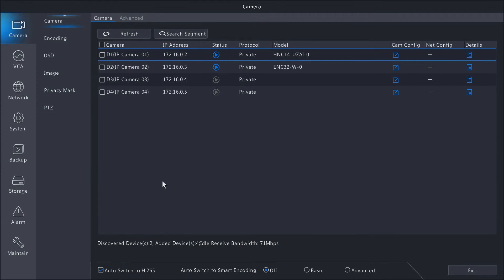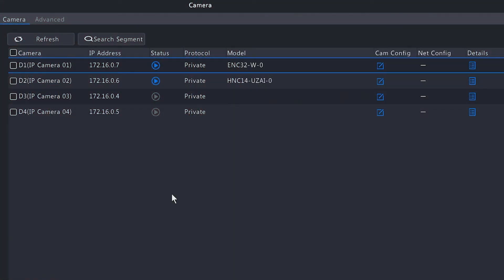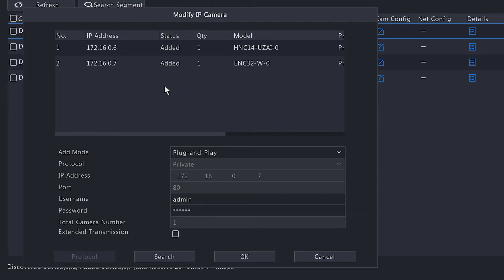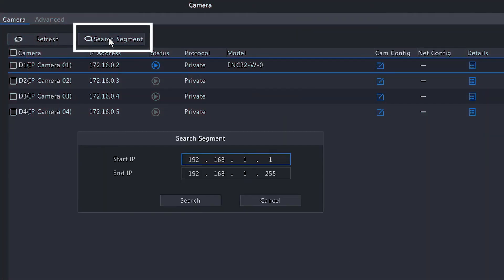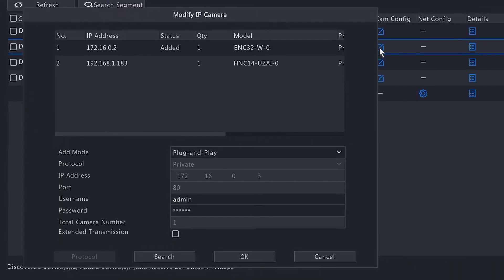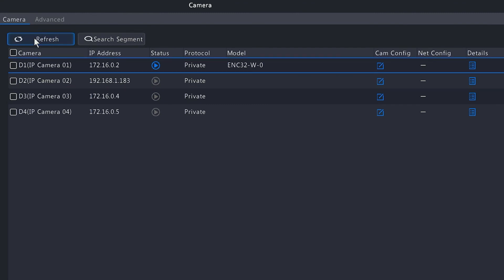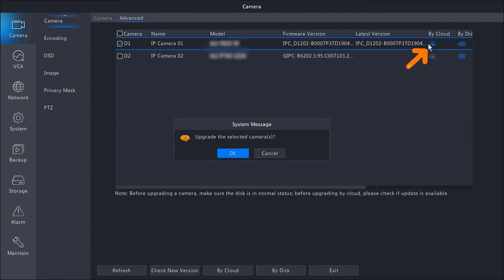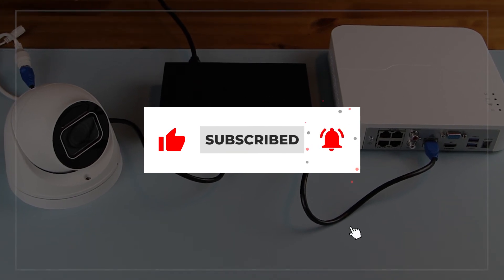How To - NVR Camera Management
Our tech team shows you the basics of IP camera management with the latest Supercircuits gear.